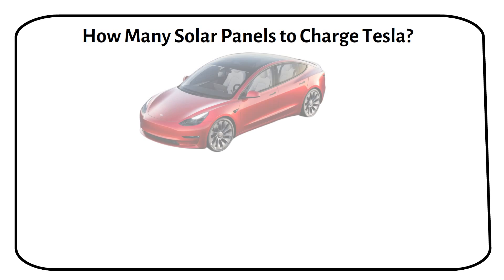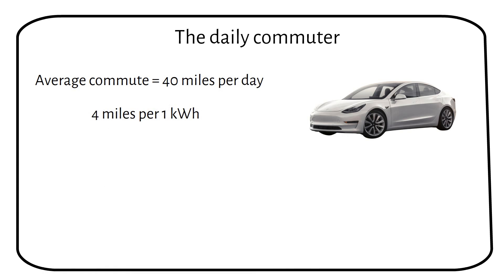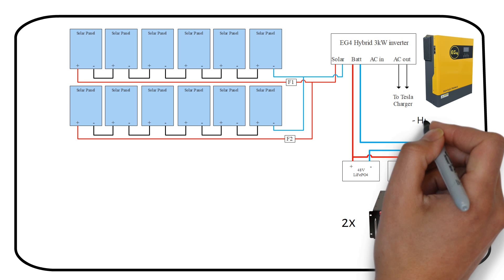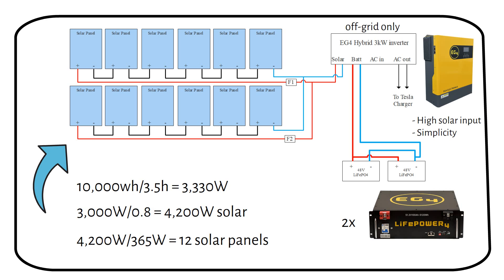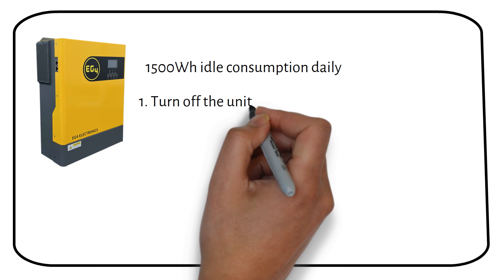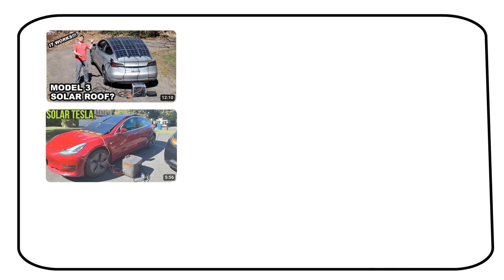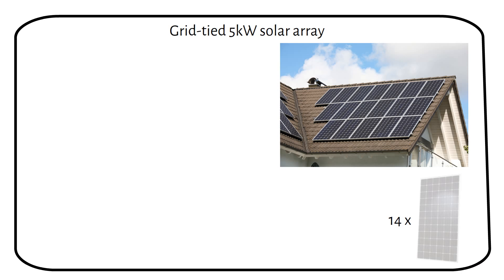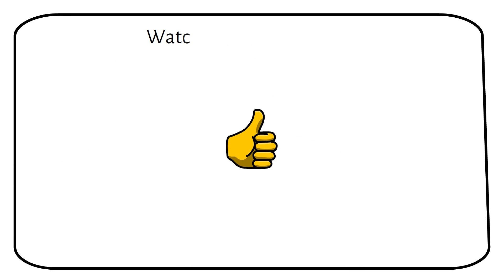Why An Electric Car With Solar Panels is A Bad Idea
In this video, I will show you the ins and outs of harnessing solar energy for electric vehicle (EV) charging. With a focus on DIY solar EV charging stations, I delve into the practicalities of powering your electric car, including a Tesla, entirely with solar panels. Whether you're curious about the feasibility of off-grid EV charging or pondering the number of solar panels needed to charge an electric car, this video is your go-to guide.

Join me as I tackle three scenarios: Firstly, I design an off-grid system tailored for daily commutes, showcasing diagrams and breaking down costs for a setup that leverages solar panels and batteries.

Ever wondered if attaching portable solar panels to your parked car is worth it? I explore this in my second scenario, providing insights that might surprise you.

Lastly, I demonstrate how a Tesla can be charged with a 5kW grid-tied solar setup, challenging the notion of solar car charging stations and their practicality.

Discover why integrating solar panels on the roof of electric cars isn't as beneficial as it seems, mainly due to the minimal charge they offer at an additional cost. I'll guide you through the calculations, revealing that approximately 25kW of solar panels are necessary to charge a Tesla on an average day. However, this solution is not cost-effective.

For those curious about the daily commute powered by solar, I unravel the specifics: from the average miles covered, the efficiency of Teslas, to the detailed setup of batteries and inverters required to store and convert solar energy.

Understand the significance of sun hours through my explanation and learn why it's crucial for solar power generation. Moreover, I evaluate the cost-effectiveness of such a system, considering the average electricity prices and offering a glimpse into the financial aspect of solar-powered EV charging.